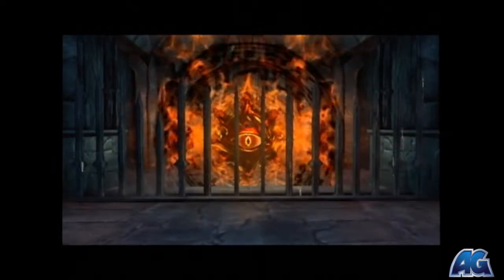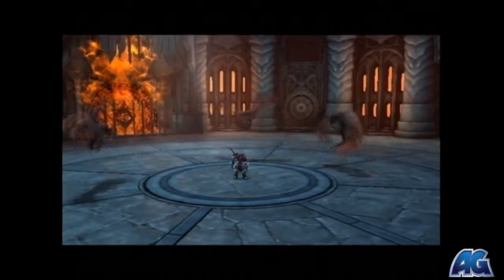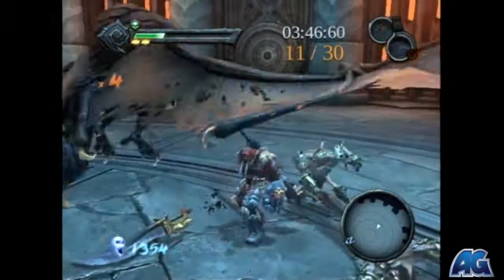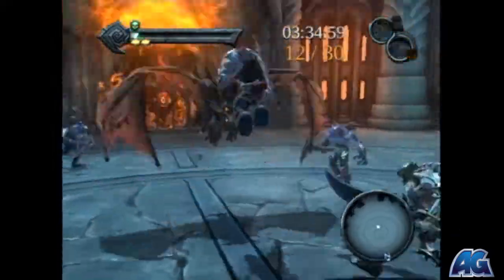Darksiders: The Choking Grounds - The Gory End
Darksiders Apocalyptic (hardest) Difficulty walkthrough with all collectibles picked up by Mr_Fraggs

Collectibles In This Video:

High Flier Achievement